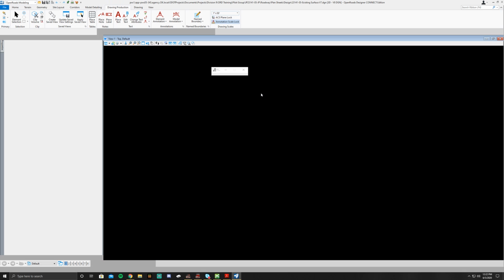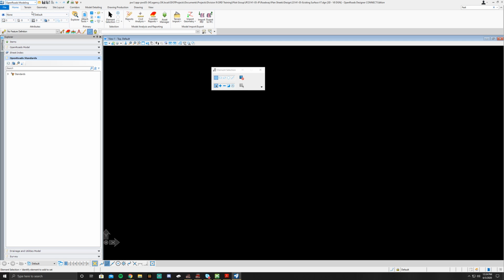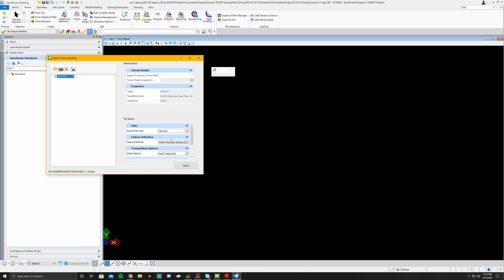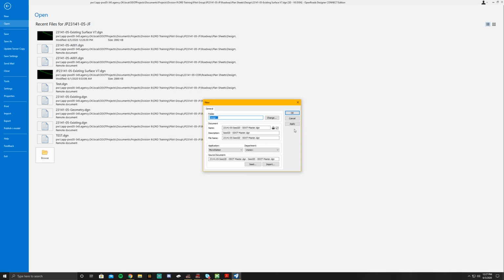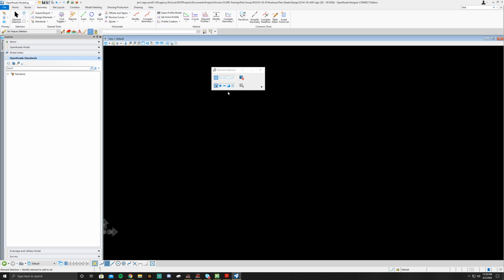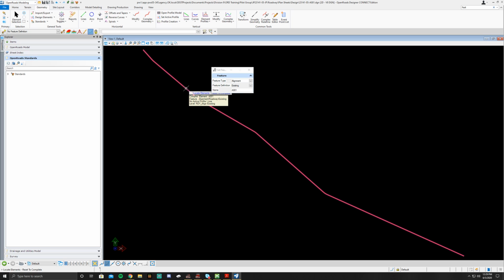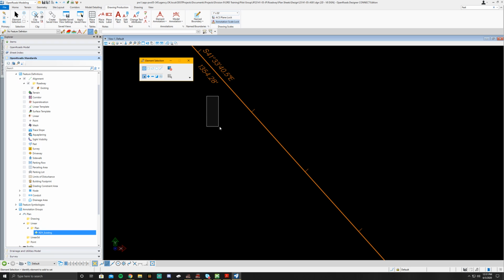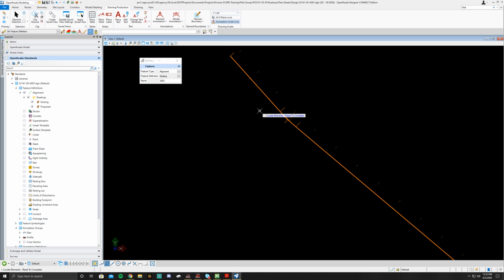03. Importing DTM and ALG Files into OpenRoads Designer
How to convert legacy SelectSeries Survey files for use in ORD